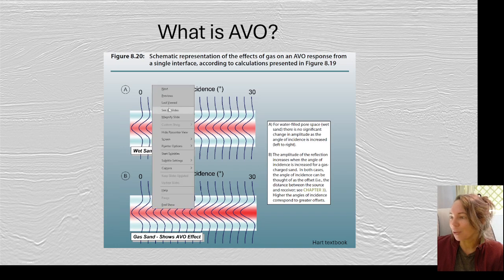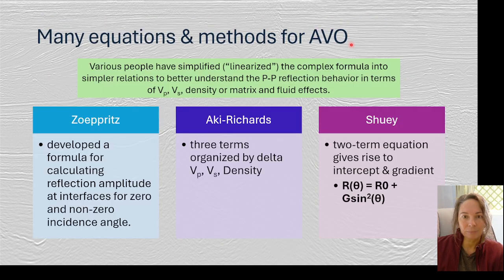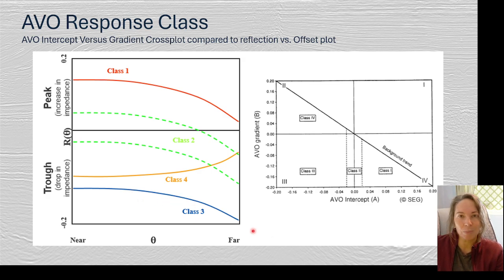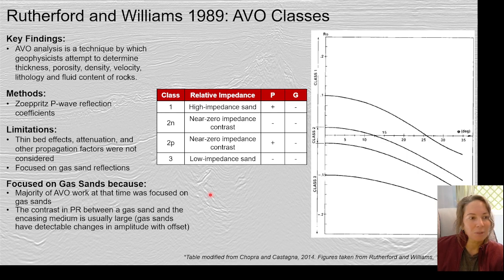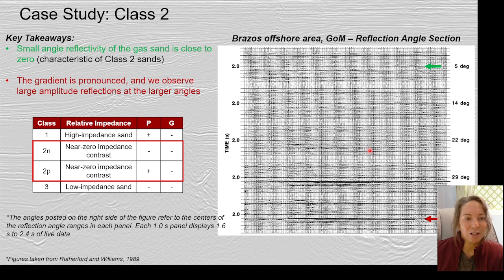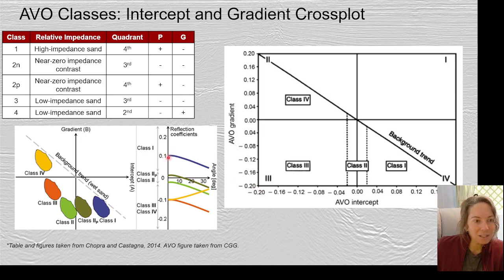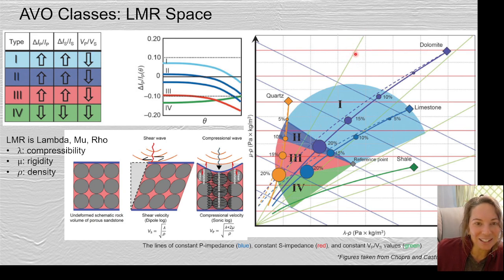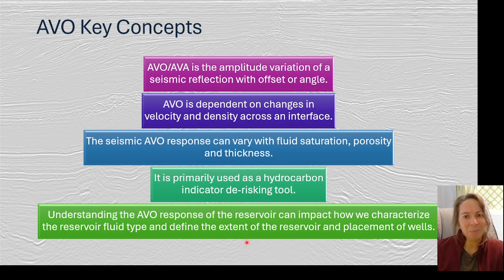Seismic Reflection Interpretation 5-2 AVO Basics in 20 minutes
AVO analysis examines how seismic reflection amplitudes vary with offset, providing insights into rock properties and fluid content. This technique integrates rock physics principles with seismic analysis to discriminate lithology and fluid effects. Through practical examples, we explore AVO classification, interpretation workflows, and applications in reservoir characterization. Case studies demonstrate successful applications in different geological settings.

From practice mini-lectures for the University of Oklahoma's GPHY4874 Seismic Exploration course.